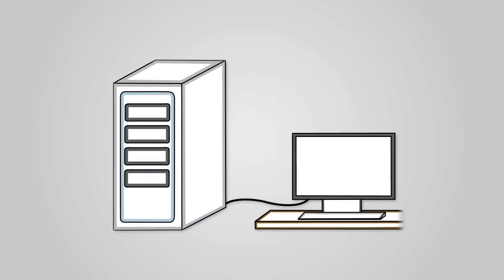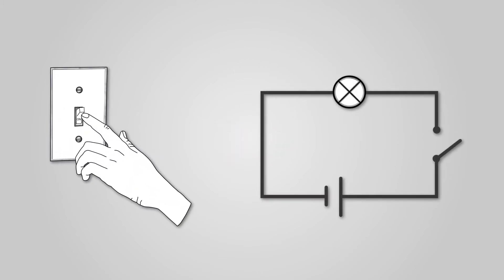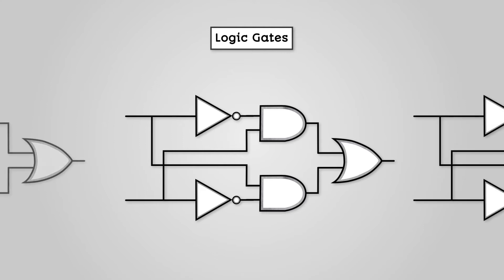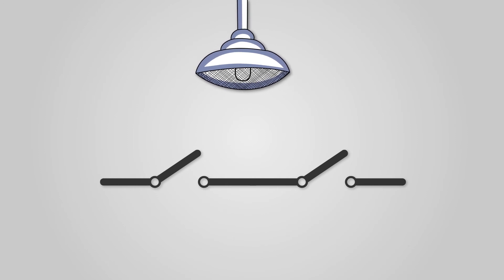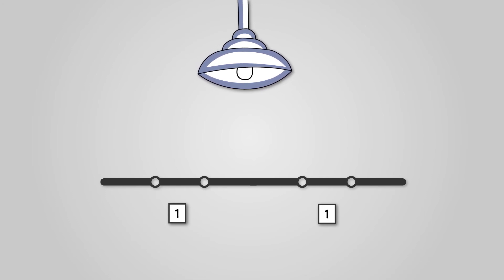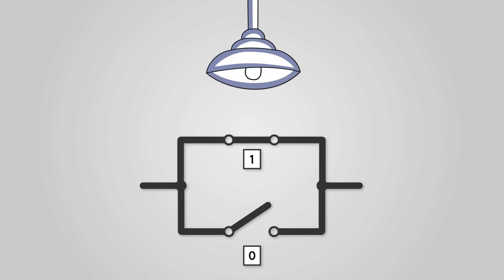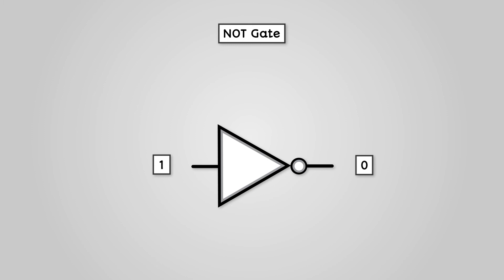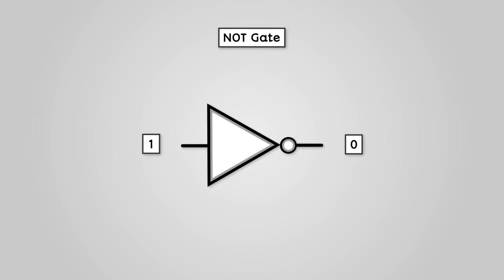Logic Diagrams - OCR GCSE Computer Science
Learn about how Logic Gates work for your OCR GCSE Computer Science revision. You can access even more GCSE Computer Science study materials on the e-learning course

Specification:
OCR GCSE Computer Science (J277)
2.4 Boolean Logic
2.4.1 Boolean Logic